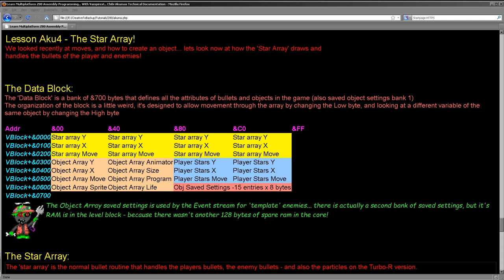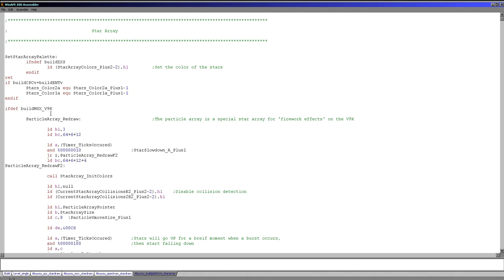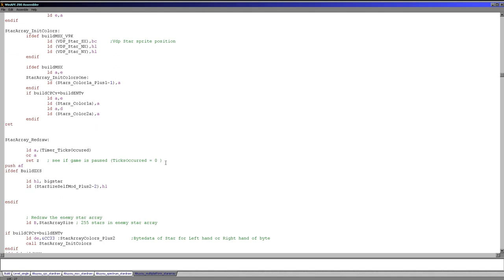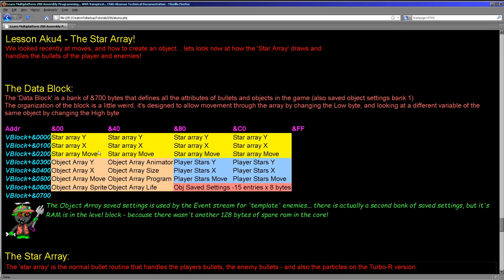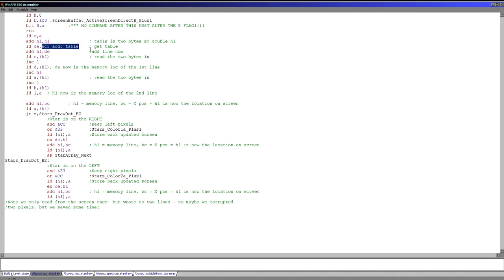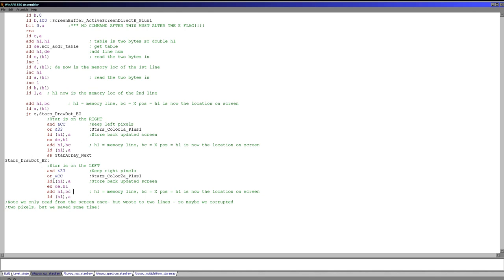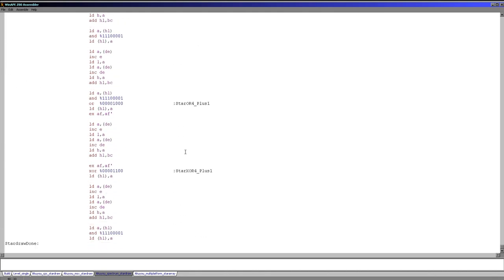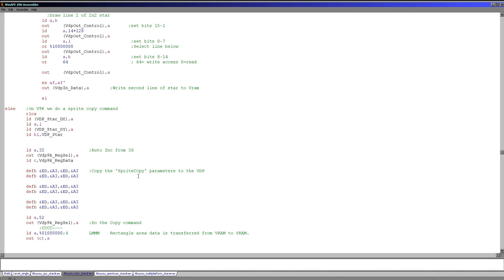Learn Z80 Assembly with ChibiAkuams... Lesson Aku4 - The Star Array!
In this lesson we'll look at the code which draws bullets to the screen... creating an 8-Bit Bullet Hell game meant the code had to be as efficient as I could make it, so take a look at what I came up with!